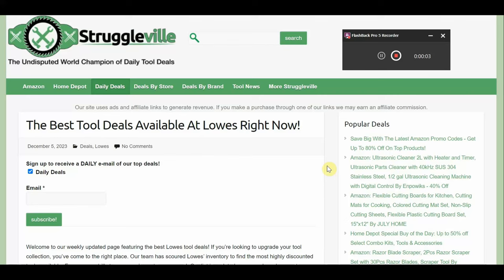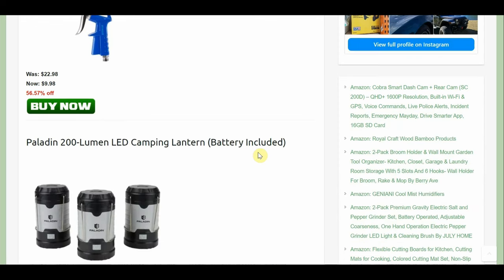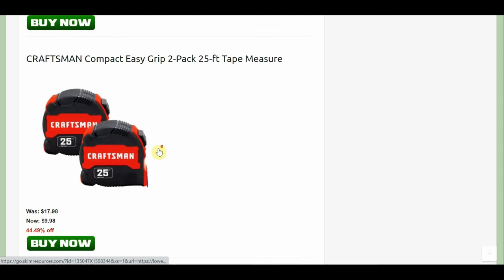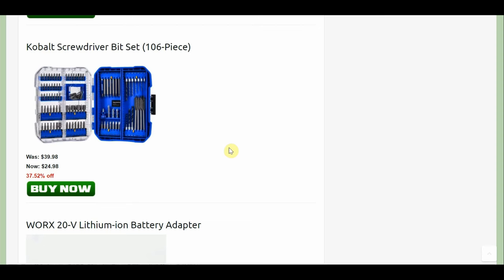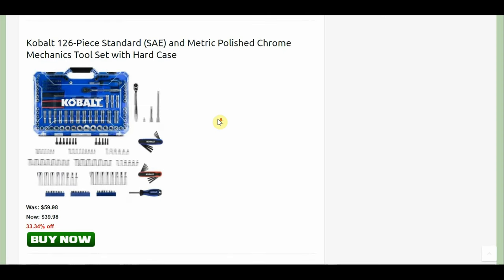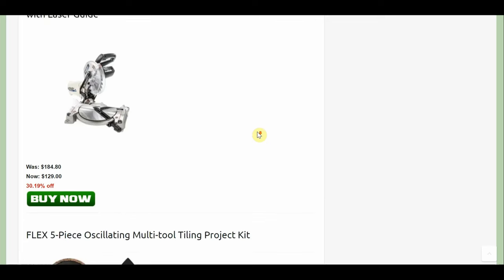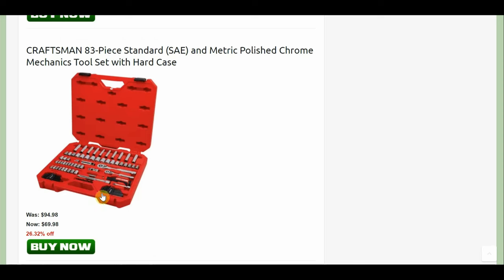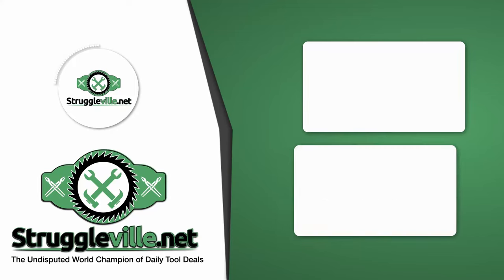The Best Tool Deals Available At Lowes Right Now!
All the Lowes tool deals we go through in the video (and more) are on this and here is the other Lowes deal video

PJ
2205 S Perryville Rd. STE 138